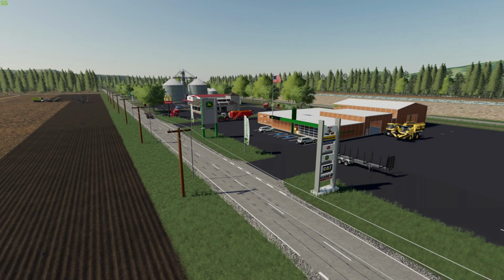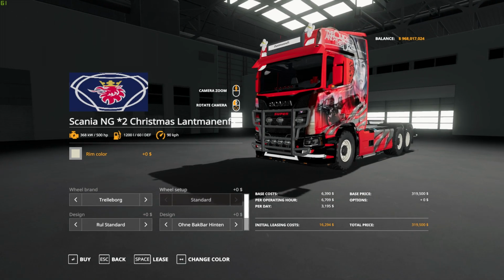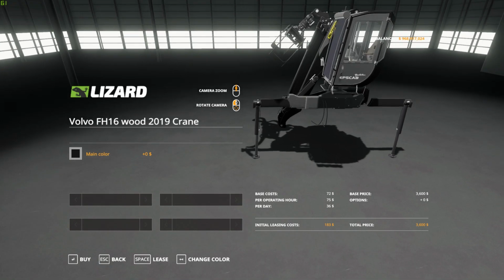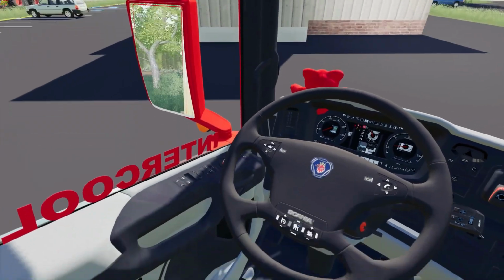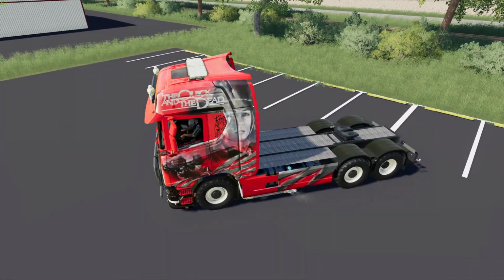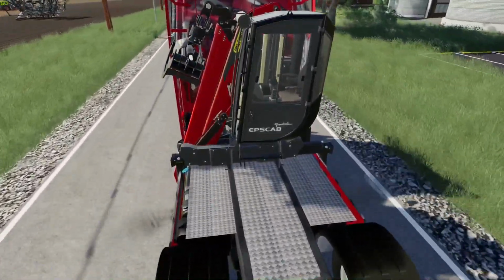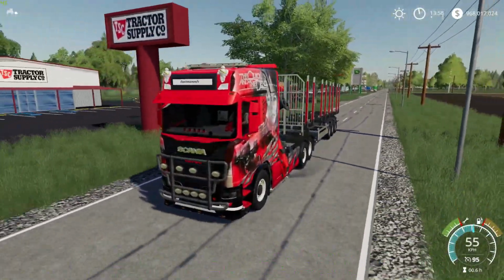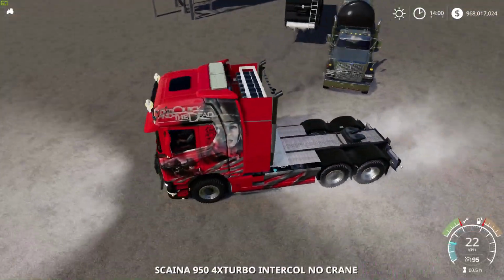Scania 6x6 (Quick and the Dead) Power Semi Mod Review Farming Simulator 19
Today we take a look at a very nice as well as powerful semi that has 5 different engine sizes to choose from. It has a really nice quick and the dead logo on it all done up in black and red. Mod also includes an optional log grapple claw for picking up logs. A very nice semi indeed. Additional information and links below in the description.

Lantmanenfs
Norrgårdens Modding and Paint
BlackBettyModding